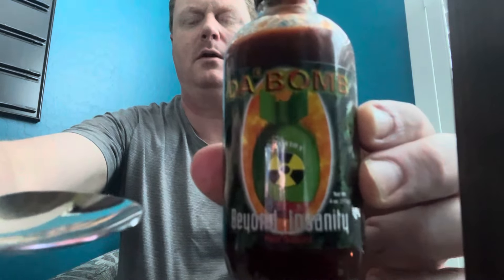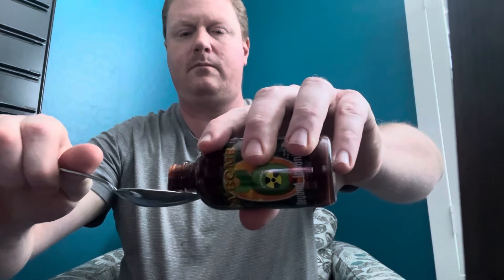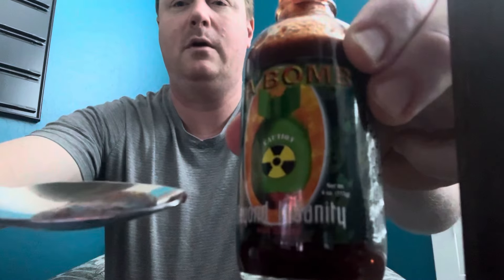Just How Hot Da Bomb Beyond Insanity Hot Sauce Really is hotones